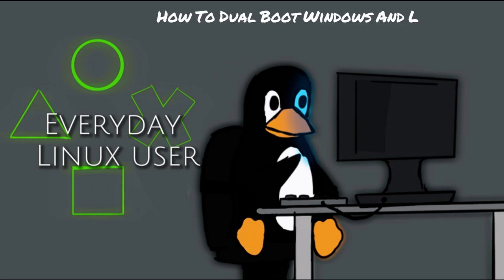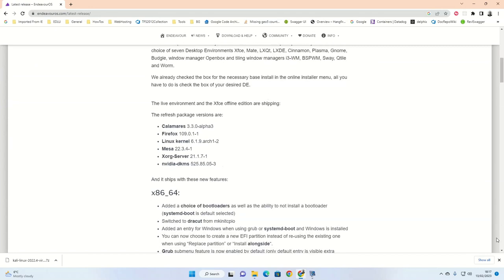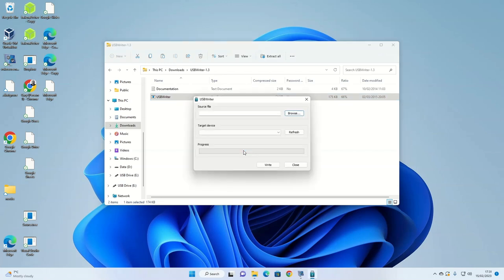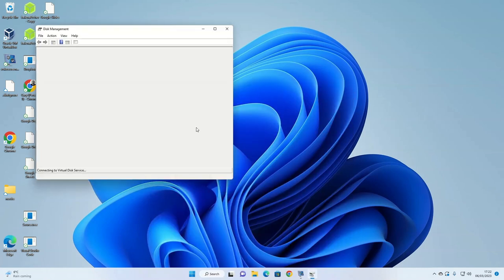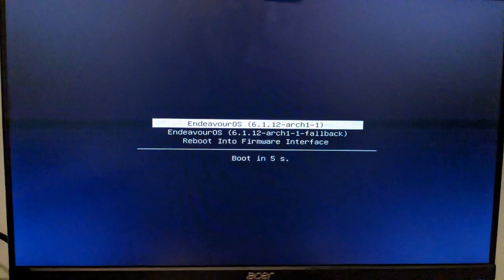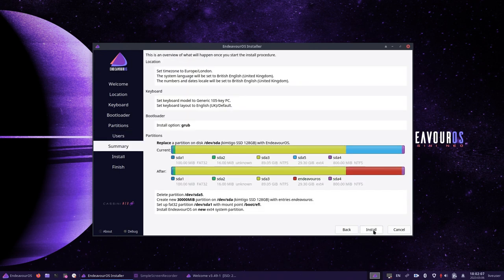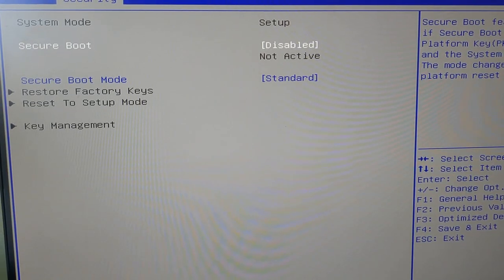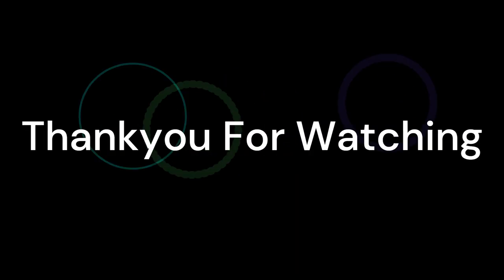Dual Boot Windows 11 And Endeavour OS Linux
This guide shows how to dual boot Windows 11 and Endeavour OS Linux.

There are 4 parts to the video:

1. Create the USB drive with Endeavour OS on it
2. Make space for Endeavour OS by shrinking Windows partitions
3. Install Endeavour OS
4. Troubleshoot UEFI boot settings